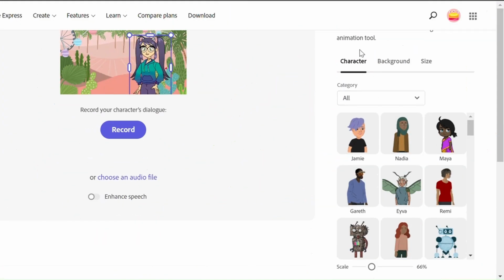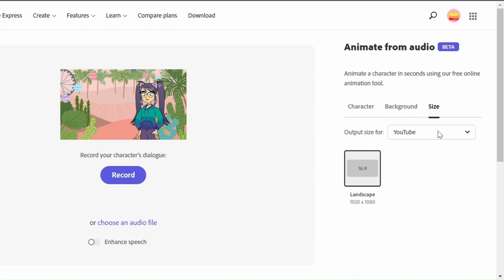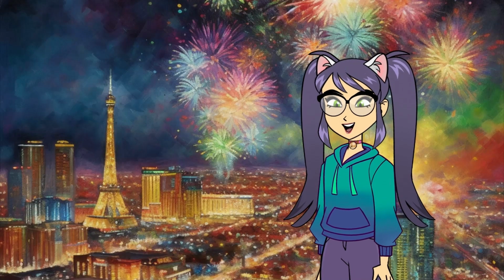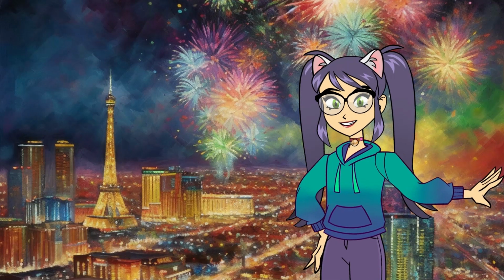Free Online Tool: Create Animated Characters For YouTube Videos - Easy How-To Tutorial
How to create an animated character for your video in less than one min!

👀Watch: Midjourney Photo to Animated Video: Learn How to Use AI to Create Quick and Easy Kaiber.AI Tutorial